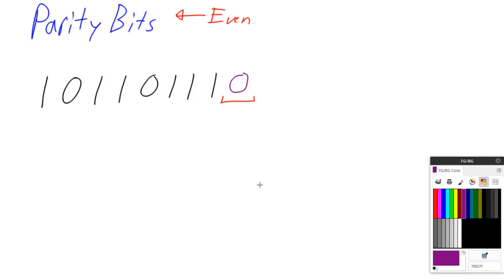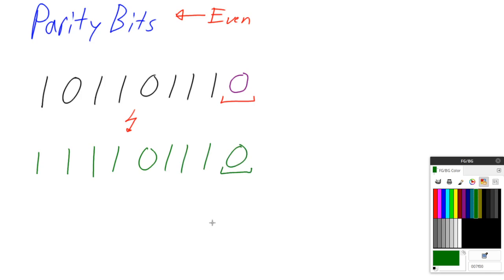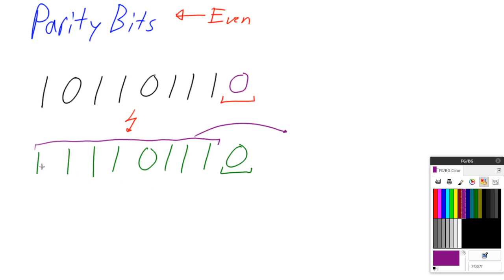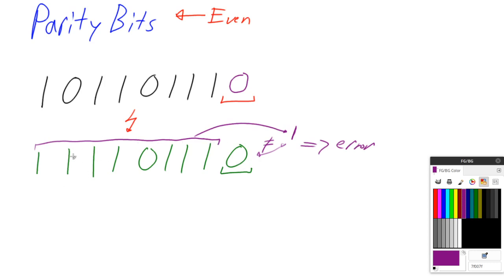Detecting Errors with Parity Bits